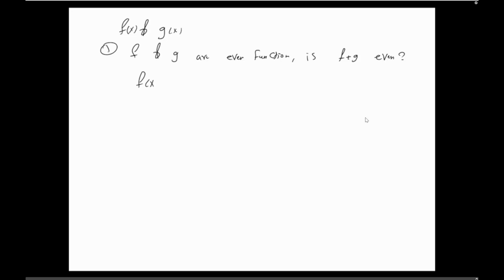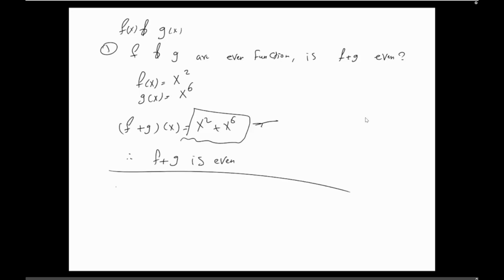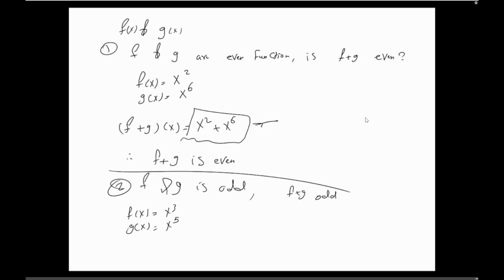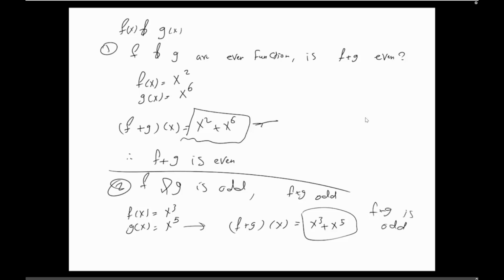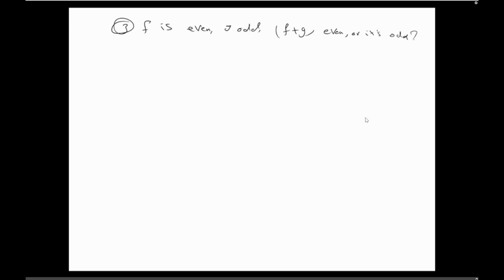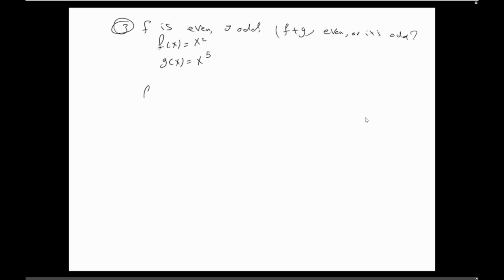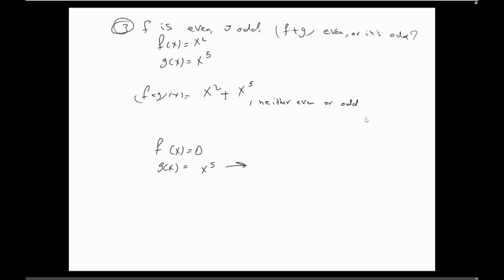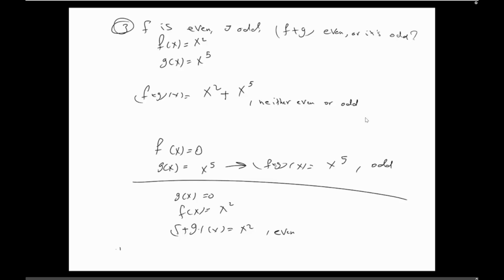Learn Calculus, chapter 1_19